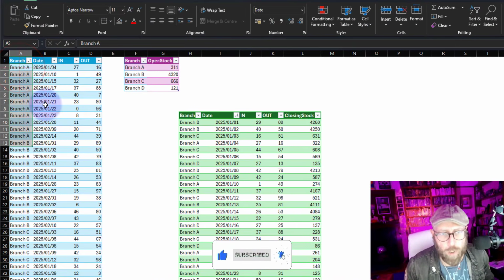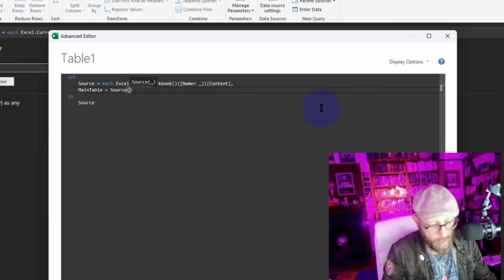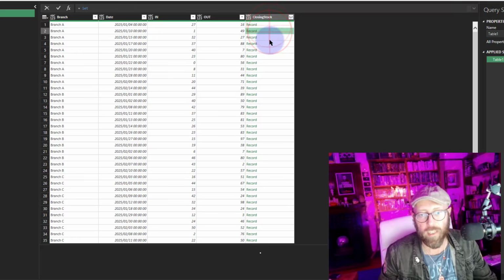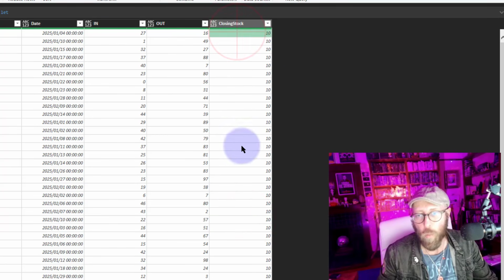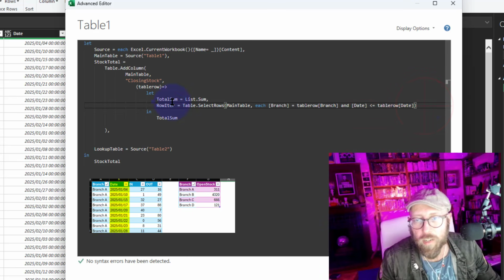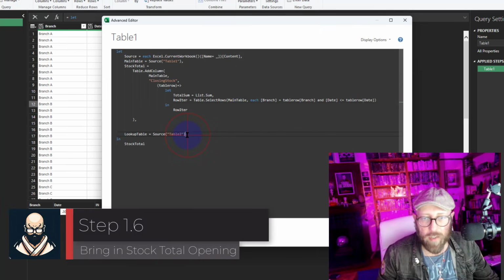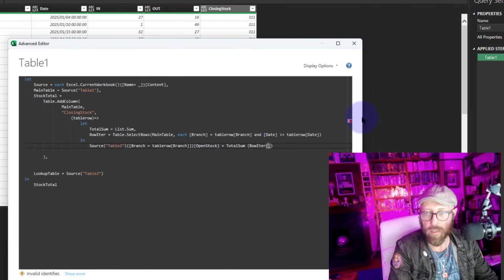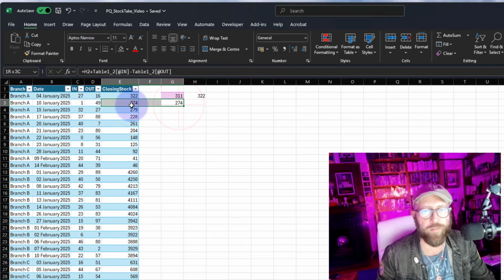Power Query - Dynamic Stock Closing Balances 🐔🐣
In this video i show you some tips and trick to get Dynamic Stock Closing Balances with a lookup table with opening balances included.